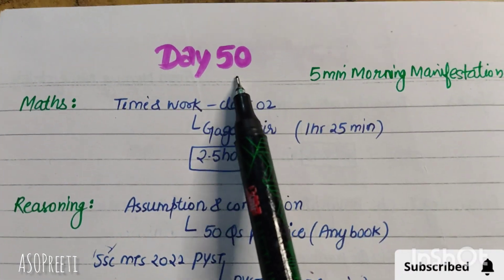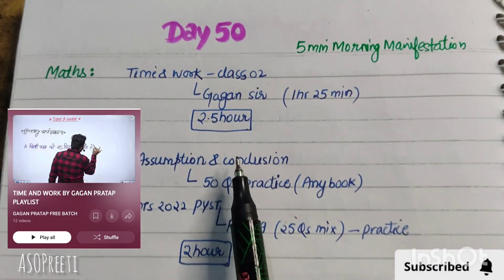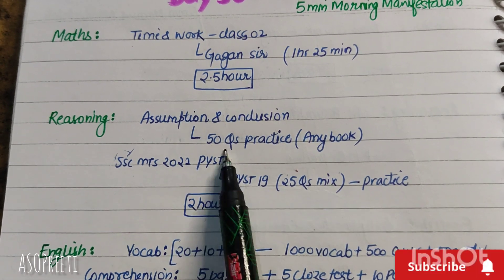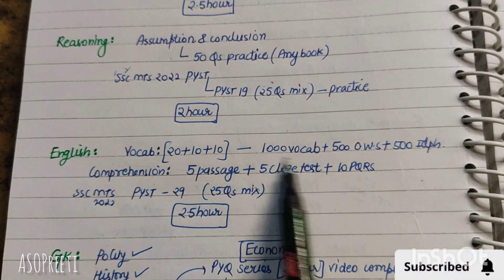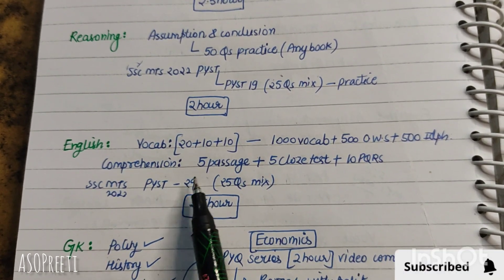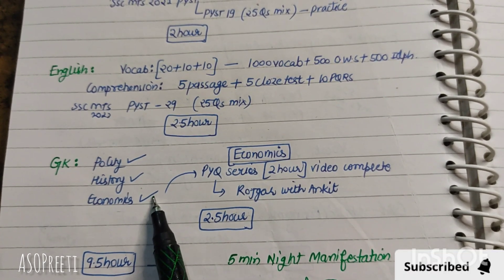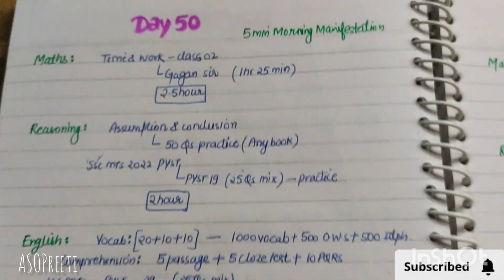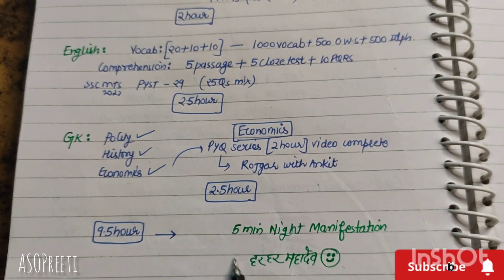DailyTargets for SSC CGL 2024- Day 50📖🔥🎯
Hey Friend! I hope you are doing well.
I'm Preeti, I live in a hostel.  Here I share my heart out with you all.
I share videos of daily routines, life , life lessons and stories.